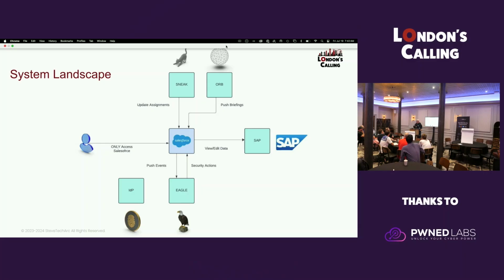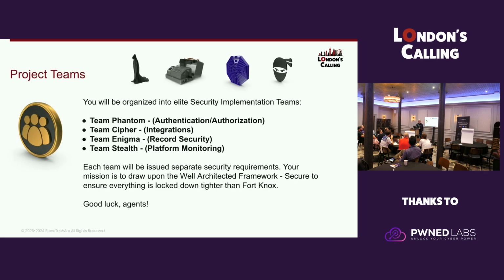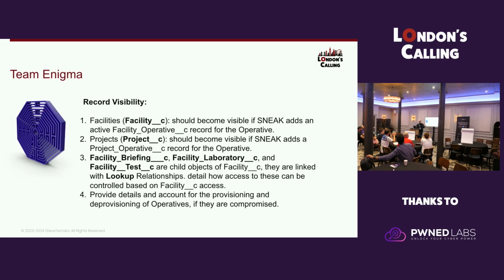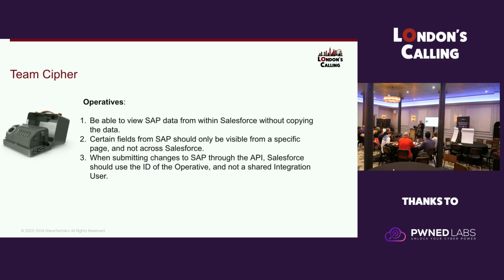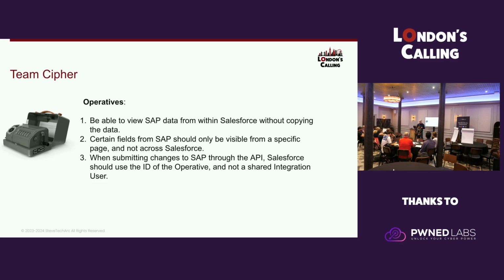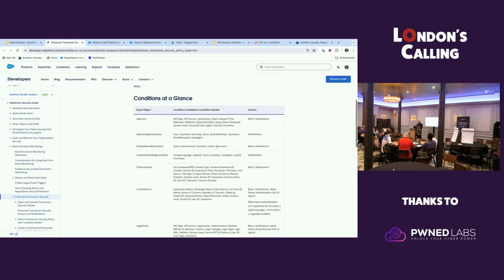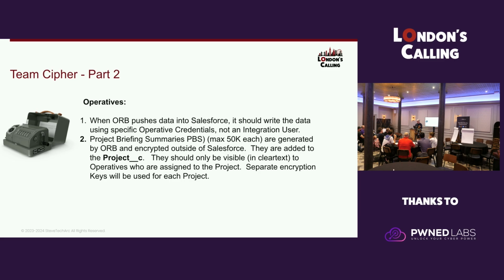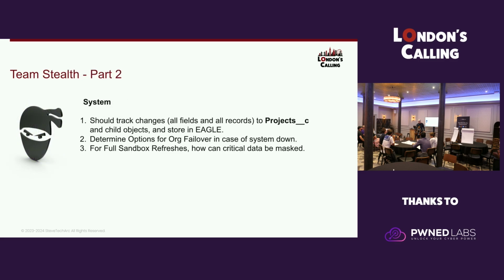Architect a Secure Salesforce Solution – Extended Version with Steve Simpson at LC24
Get hands-on with Salesforce Well-Architected in this interactive workshop where we will focus on building secure solutions.